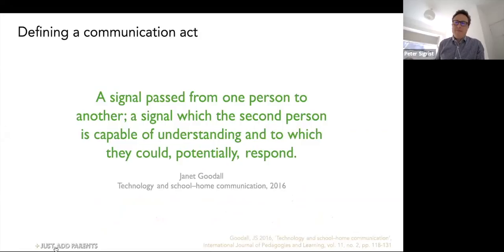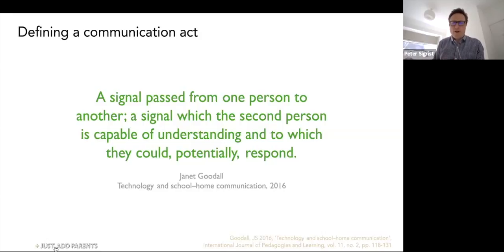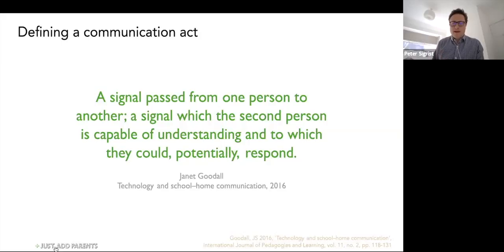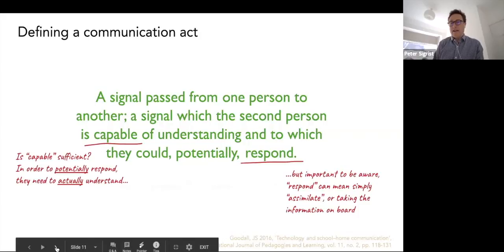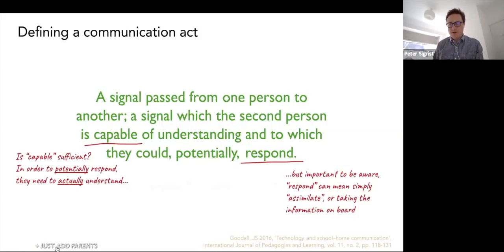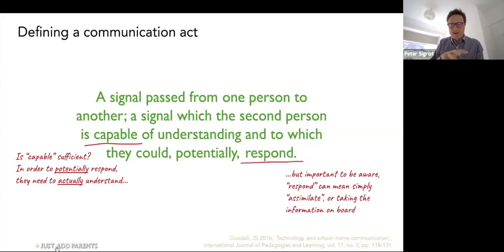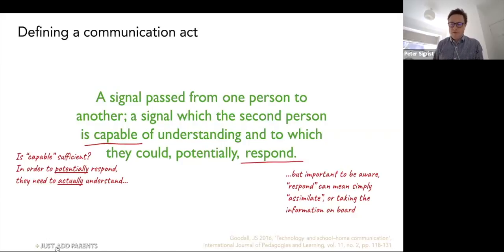Chapter 1 Define communication Just Add Parents W1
Chapter 1 of Workshop 1 - the first Just Add Parents free parent communication workshop for school leaders and teachers. This chapter defines communication.